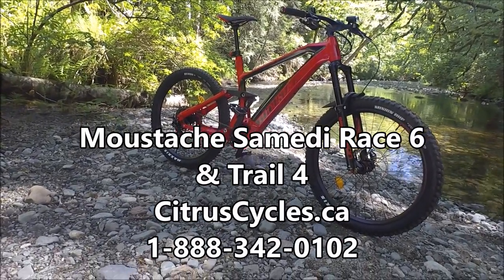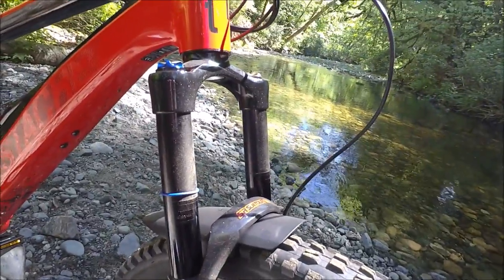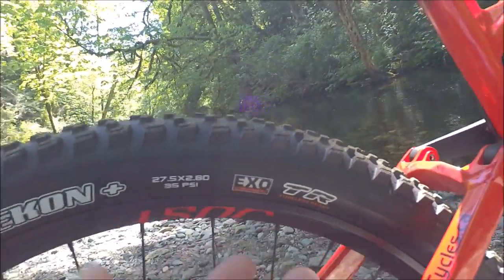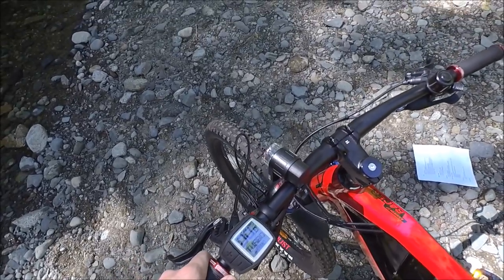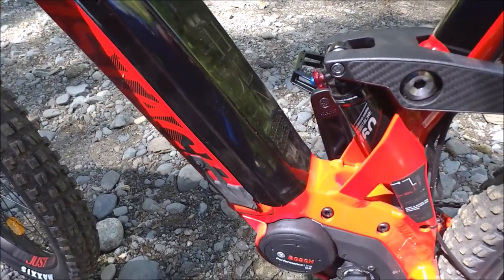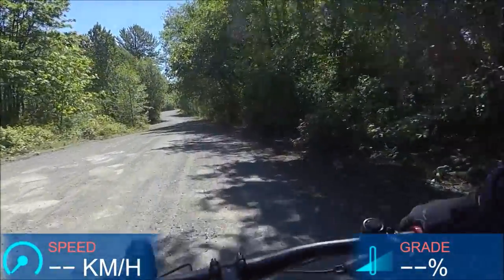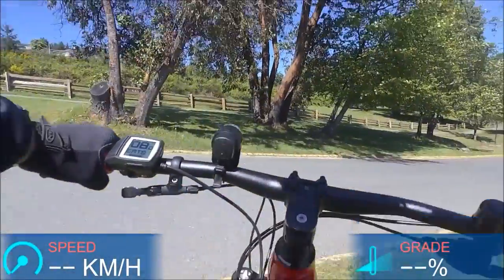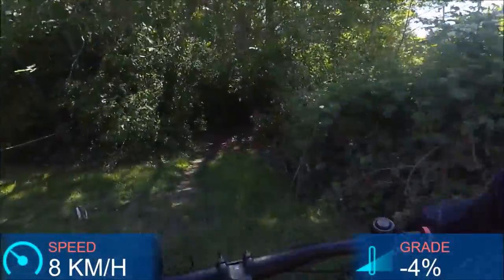Moustache Samedi Race 6 & Trail 4 "Hidden Power" eMTB Review and Ride Test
Review and ride test of the Moustache Samedi Race 6 and Trail 4 eMTB from Citrus Cycles. For detailed specs, current pricing, or to order on-line Located in Ladysmith, BC on Vancouver Island, Citrus Cycles specializes in eBikes. We offer pedal assist electric bike tours, rentals and sales and offer expert advice and service to help you choose the best eBike for your needs.